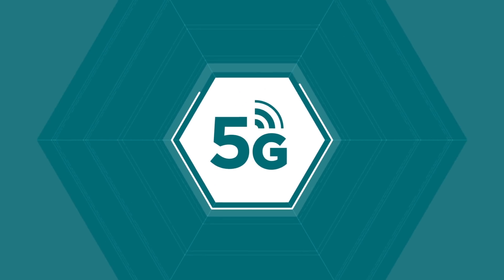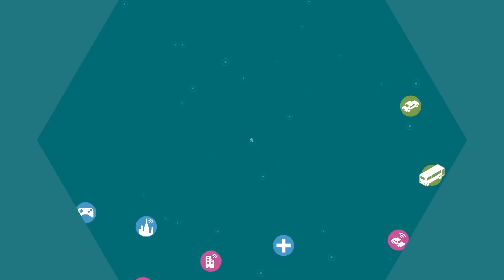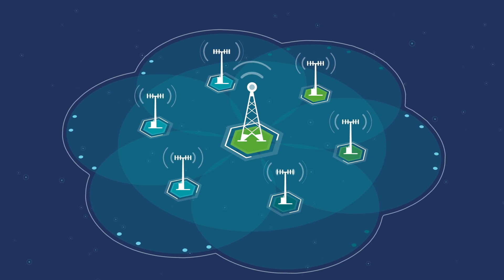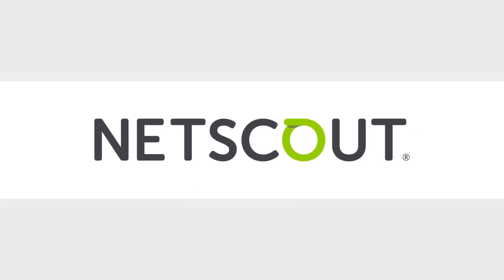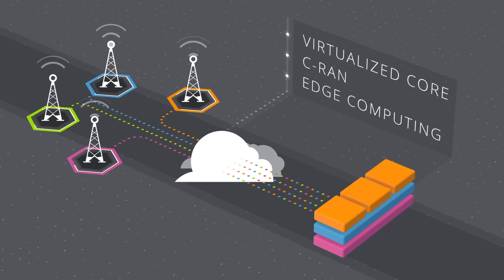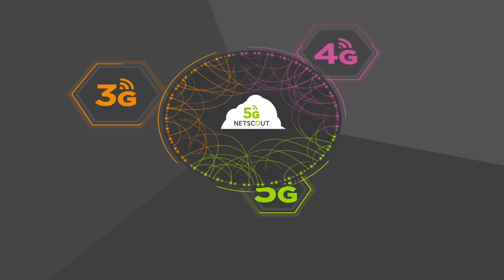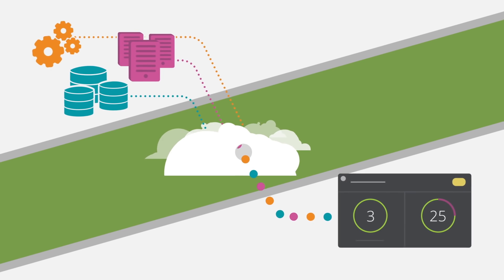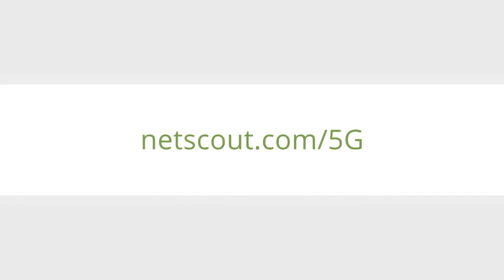Overcoming 5G Network Challenges With Smart Visibility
Learn how the NETSCOUT carrier-grade 5G solution–designed for the cloud–is helping service providers overcome barriers to 5G rollout throughout the 5G life cycle. Our solution ensures end-to-end smart visibility with or without CUPs for 5G none stand-alone (NSA) use cases; enhanced mobile broadband (eMBB), ultra-reliable low latency (URLLC), and massive machine type communication (mMTC). to learn more.